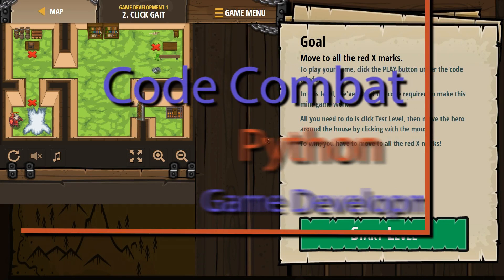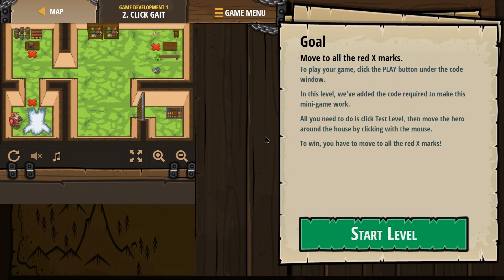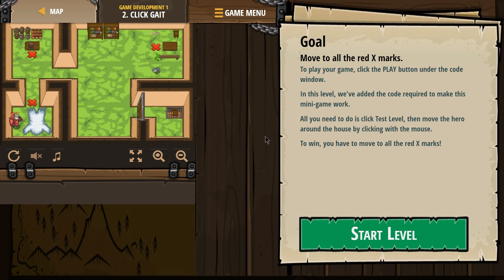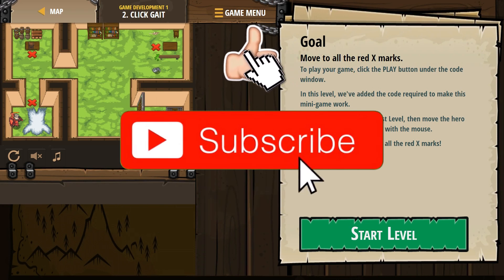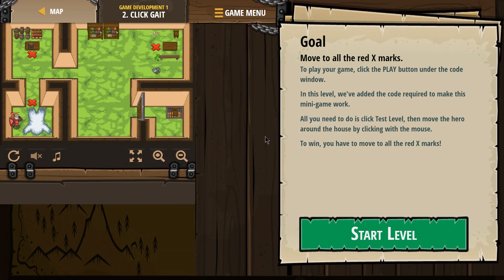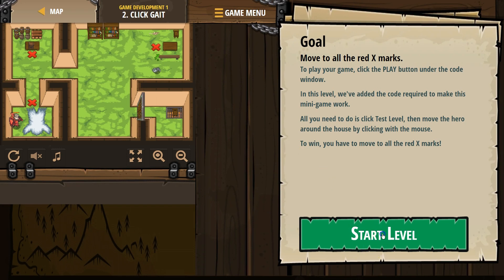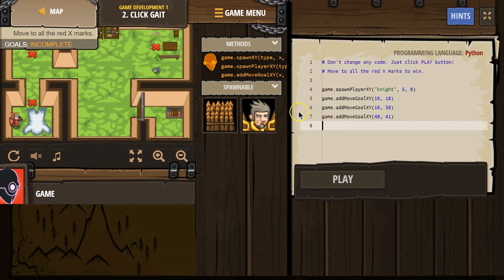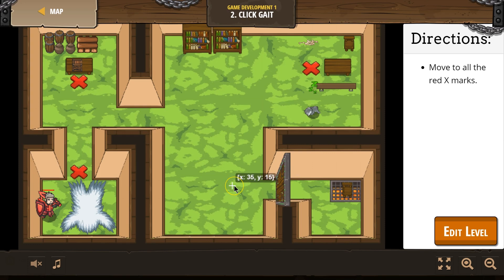Code Combat Click Gate Level 2 Python Python Game Development Tutorial